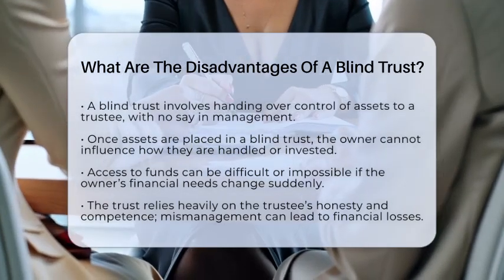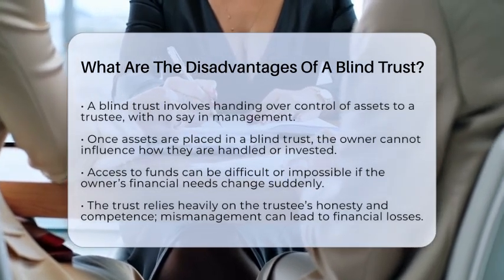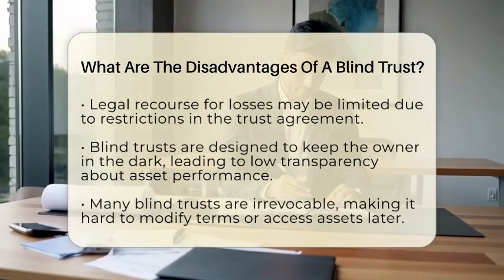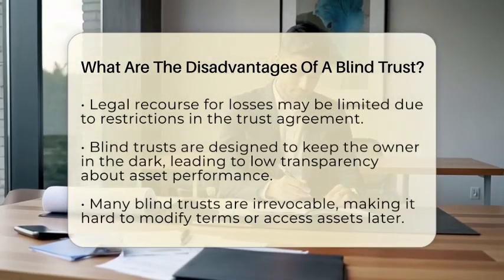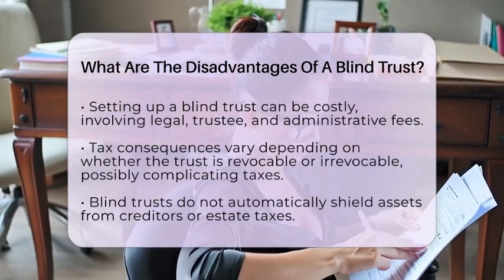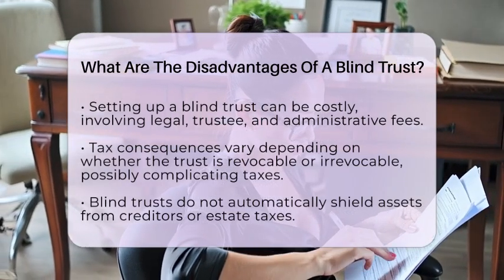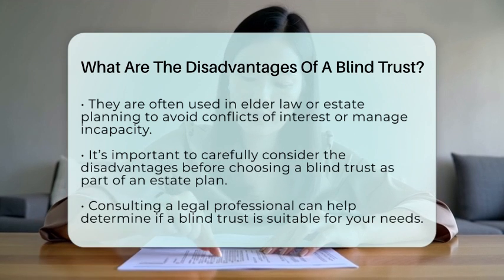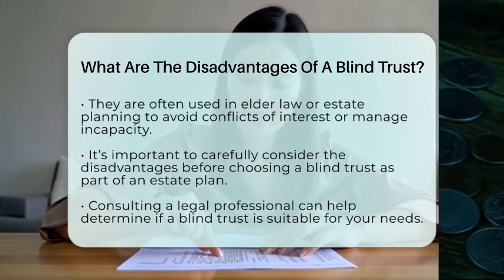What Are The Disadvantages Of A Blind Trust? - Wealth and Estate Planners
What Are The Disadvantages Of A Blind Trust? Are you considering a blind trust as part of your estate plan? In this video, we’ll explain the potential disadvantages of using a blind trust and what you should be aware of before setting one up. We’ll cover how losing control over your assets can impact your financial flexibility, especially if your circumstances change unexpectedly. You’ll learn about the importance of trusting your trustee’s honesty and competence, and how mismanagement or unethical behavior could lead to financial losses. We also discuss the transparency issues associated with blind trusts, which can leave you in the dark about your assets’ performance.

Additionally, we’ll review the costs involved in establishing and maintaining a blind trust, including legal and administrative fees, and how these expenses might outweigh the benefits. The video highlights the tax considerations that come with different types of trusts, and clarifies that blind trusts do not automatically protect your assets from creditors or estate taxes. Whether you’re planning for elder care, estate distribution, or asset management, understanding these disadvantages can help you make informed decisions. Consulting with a legal professional can assist in choosing the best estate planning tools for your situation. Watch this video to learn more about blind trusts and how to evaluate if they fit your needs.